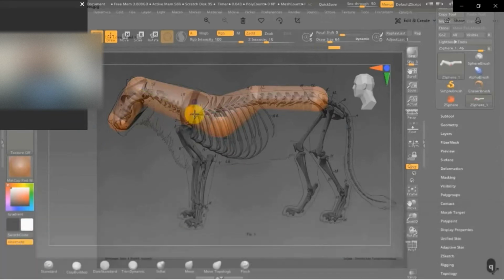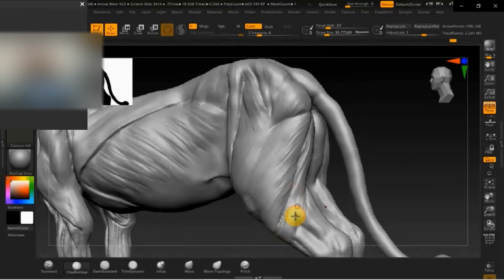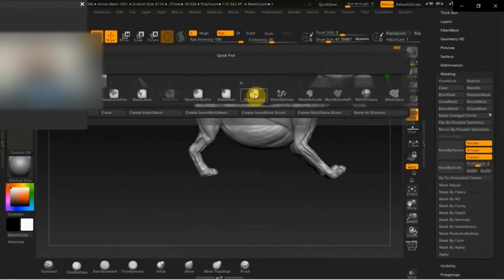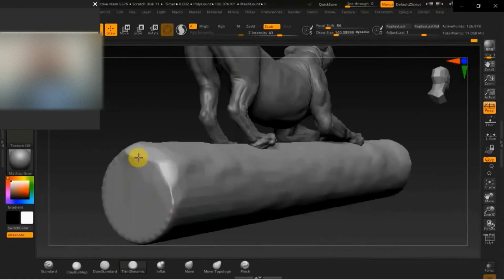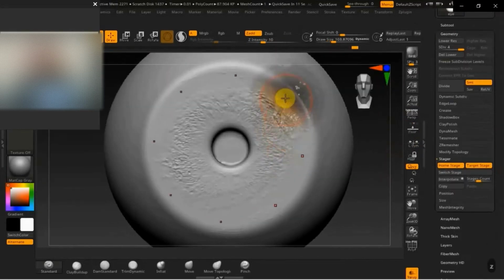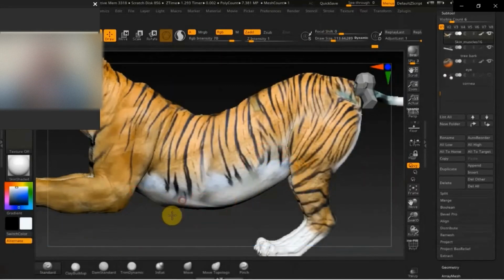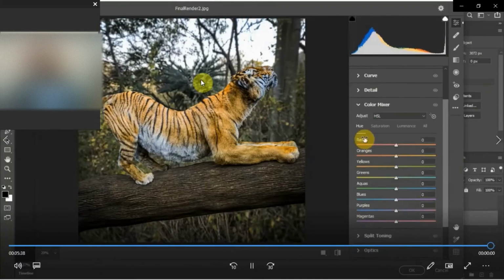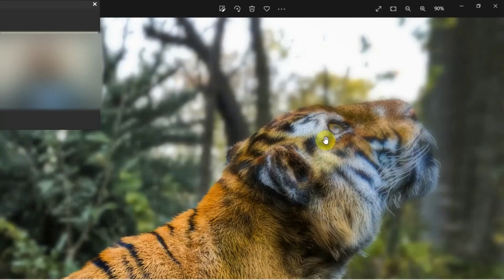Tiger Anatomy Breakdown In ZBrush & Maya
Hi Friends it's Adrian here from SA Anatomy, Thought I share a detail breakdown of a course I made for Nexttut Education. I hope you grab something out of this.